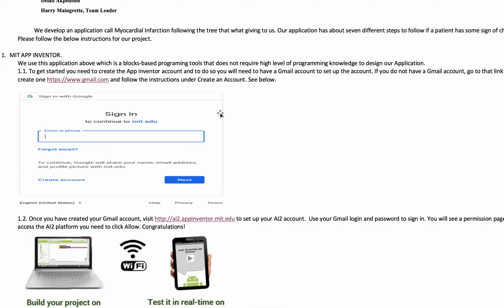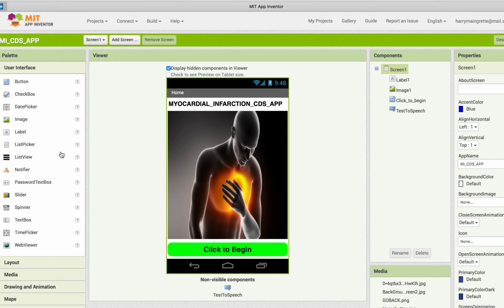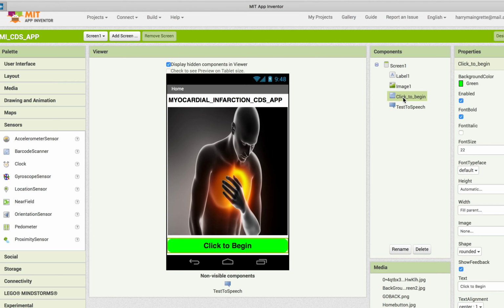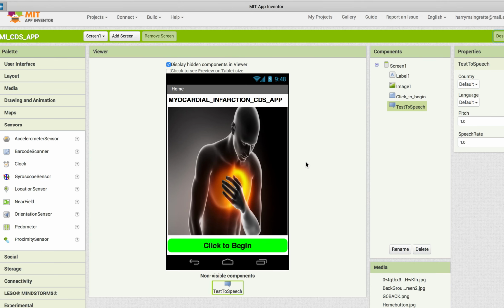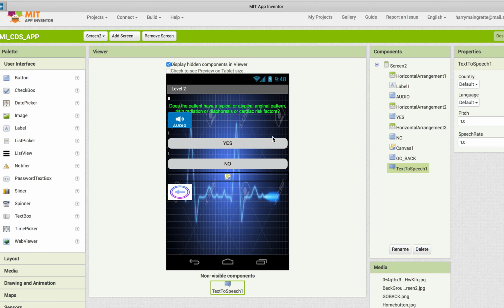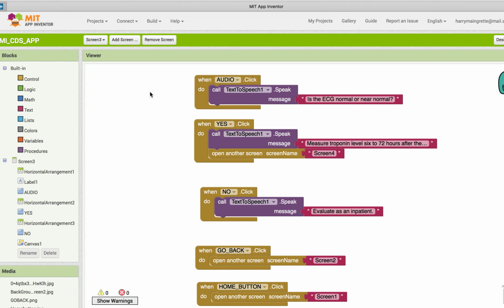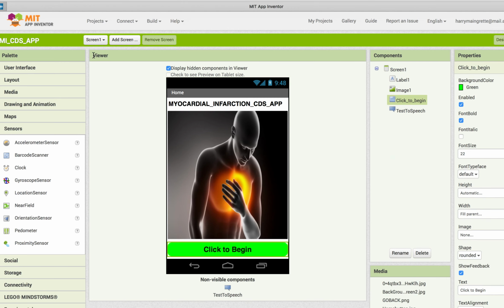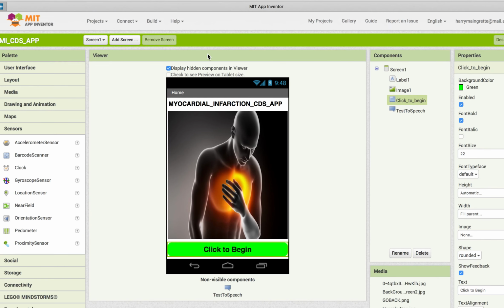MYOCARDIAL_INFARCTION_CDS APP TUTORIAL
This is the tutorial process of setting up and creating the application using MIT App Inventor.